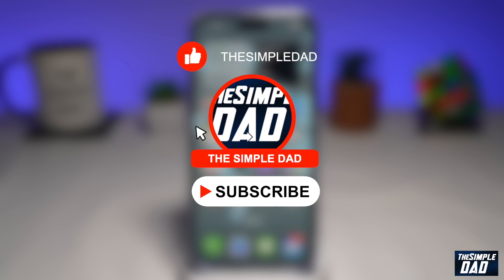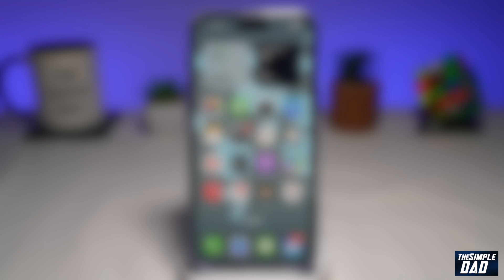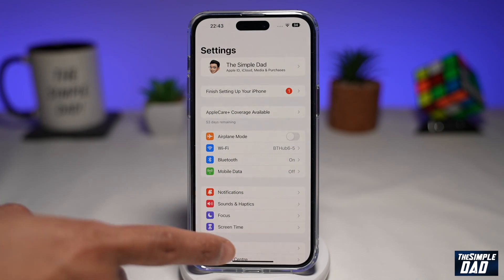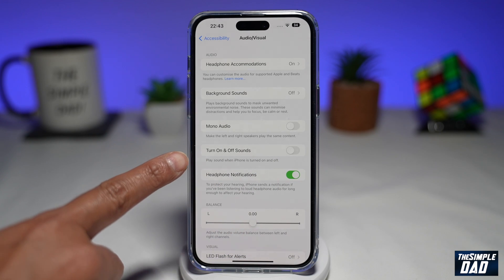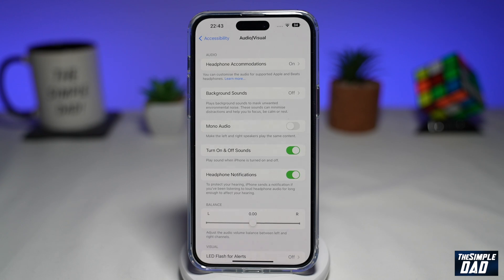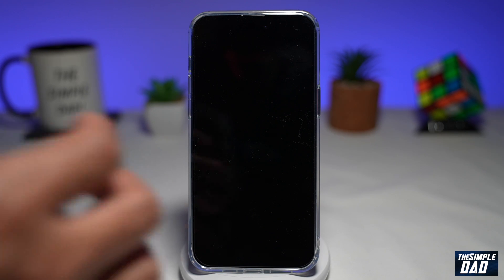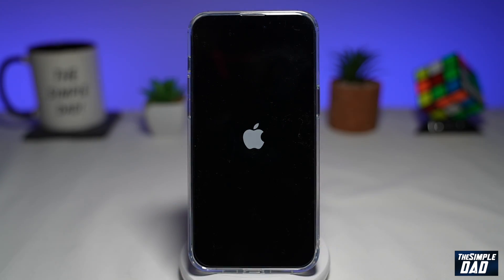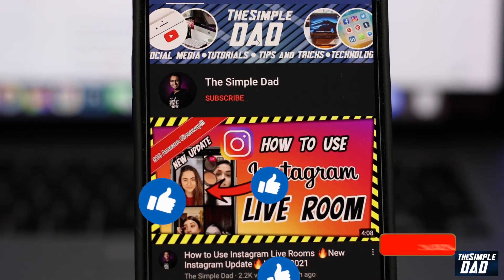How to Enable Power on Power Off Chime Iphone 14 Pro Max 2022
00:00 Intro
00:09 Like or no Like
00:20 How to Enable Power on Power Off Chime Iphone 14 Pro Max